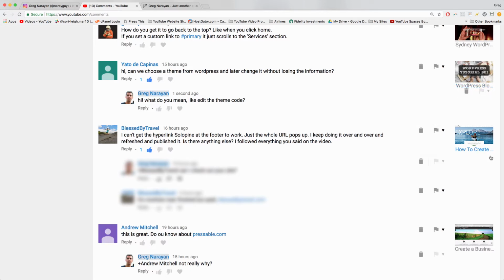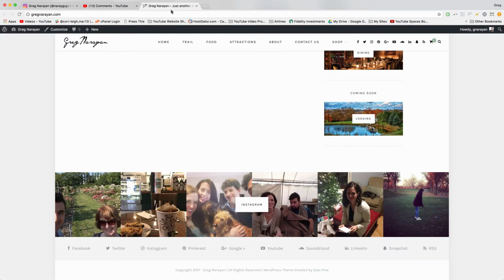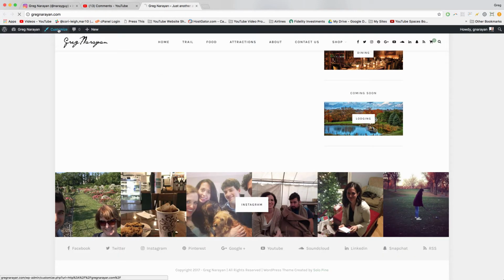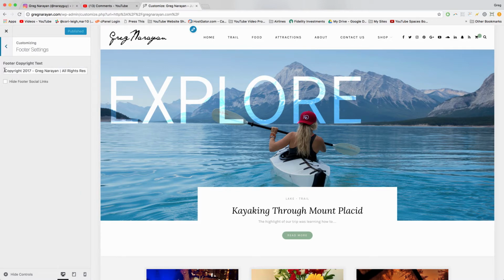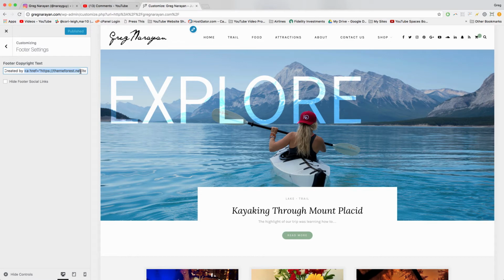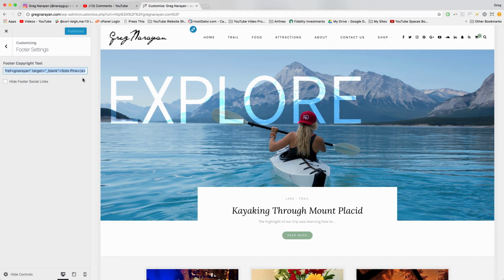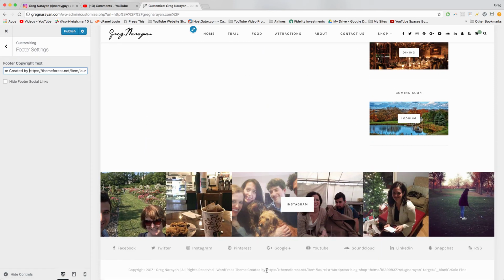Can't Get Hyperlink to Work in WordPress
If you can't get a hyperlink to work in wordpress, or your URLs or links are not working in your blog or website footer, make sure the entire a href tag is written out with anchor text and the closing a tag.